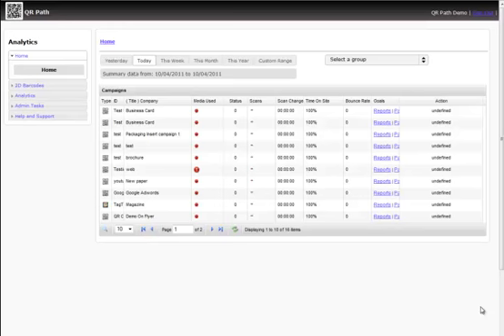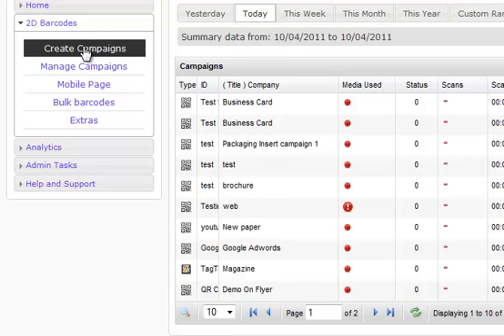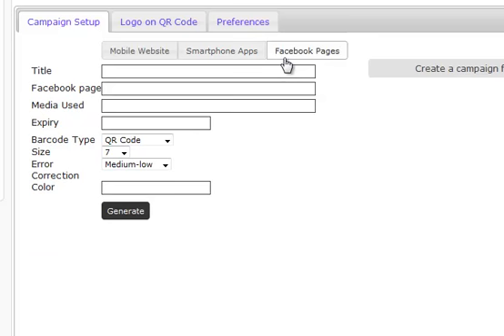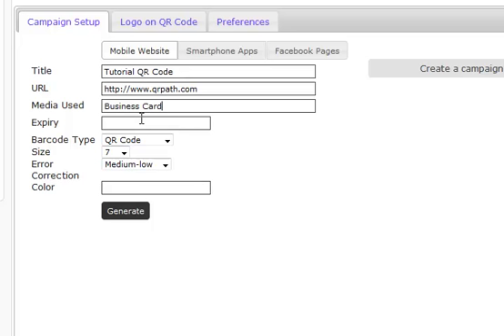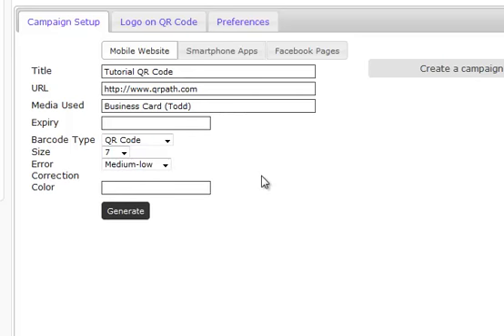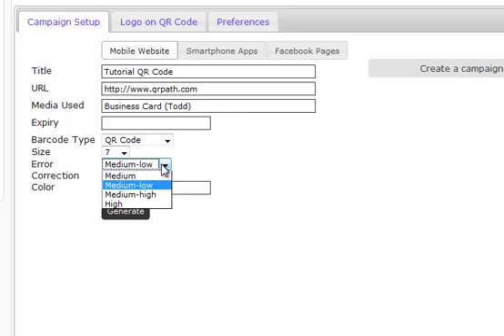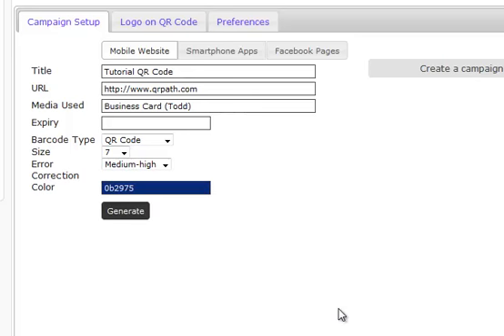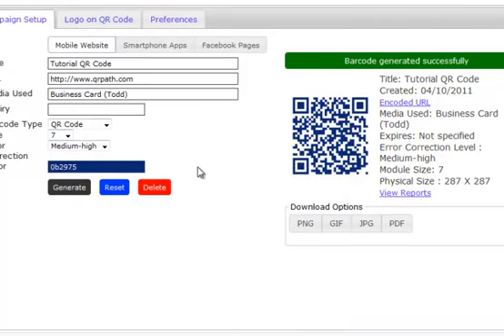How do you create a QR Code? - Incredible QR Path Quick Response Code Generator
This tutorial will show you how you can create a Quick Response code using the QR Path web based QR Code generator.  After you create your QR Codes you can track their usage via your online account. Find out more from QR Path.

If you're ready to created stunning QR Codes and Microsoft Tags then QR Path is the right software for you to choose. With the variety of QR Code Generators and online Tracking that is just like Google Analytics!

Did you know? - QR Codes are also called 2D Barcodes because they scan in more than one direction making them two dimensional.

How do you create a QR Code?  It's easy with QR Path's online QR Code dashboard.  Organize your QR Codes and MS Tags (Microsoft Tags) with ease and even create Mobile Web Pages and complete Mobile Websites with the click of a mouse!

No other online technology comes close to offering the Quick Response Code programming you need to have a successful QR Code Campaign.  Works well with Android Apps, iPhone Apps, Blackberry Apps and even iPad, Galaxy, and Amazon Tablets!

Track your QR Codes and Microsoft Tags today with QR Path